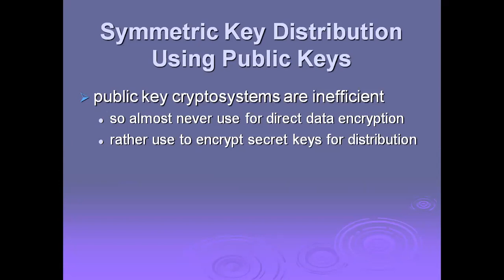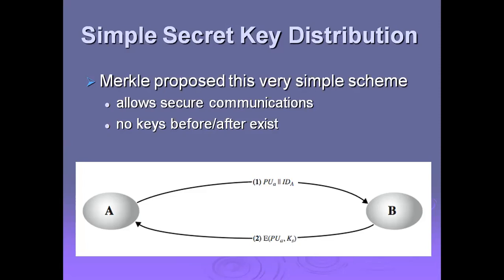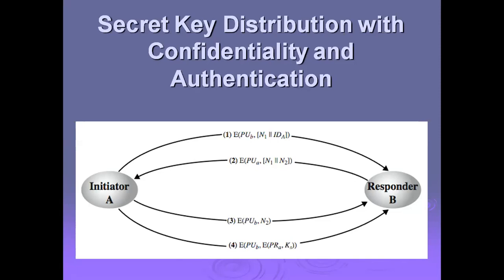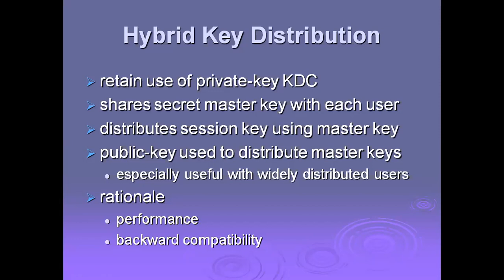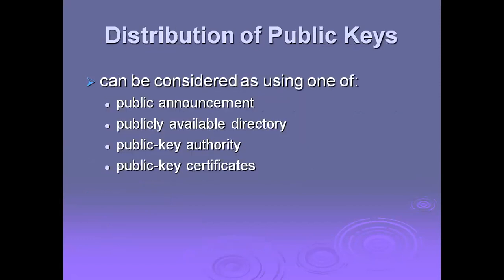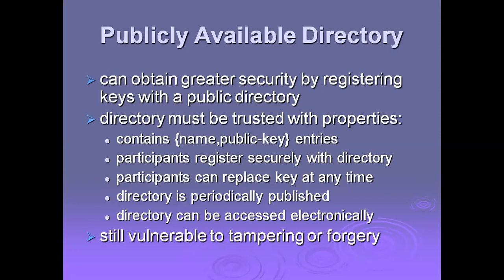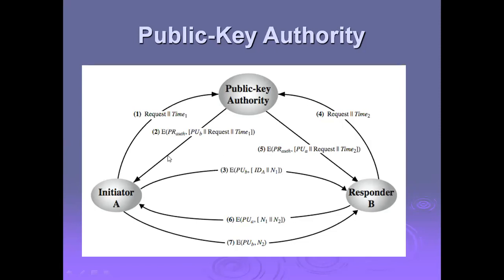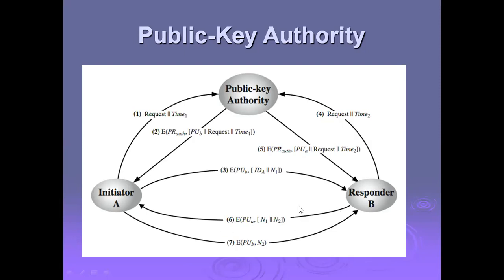Symmetric key distribution by Dr A Anjaiah